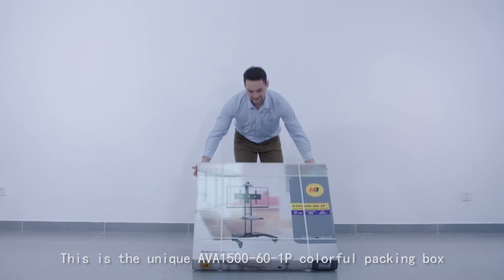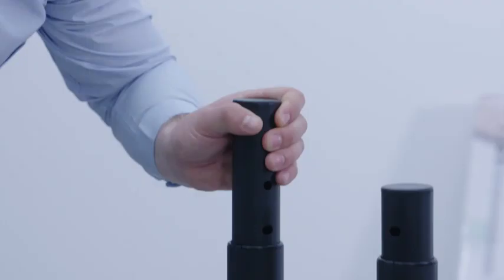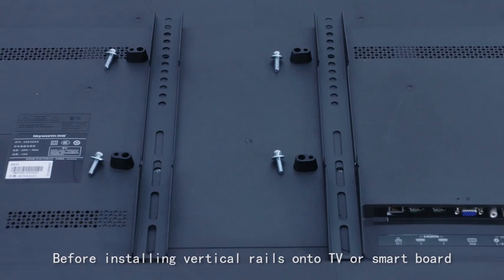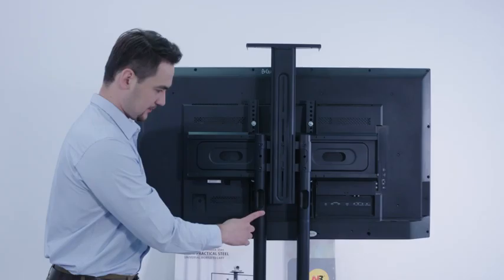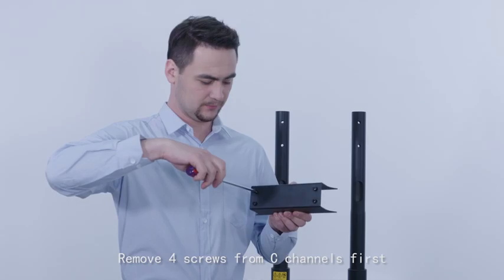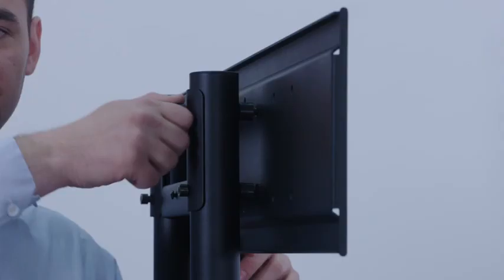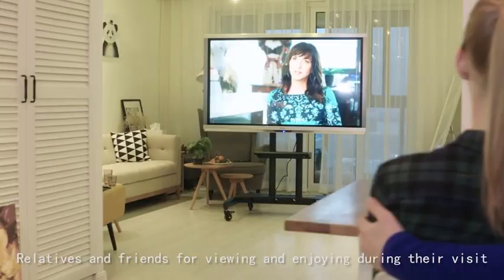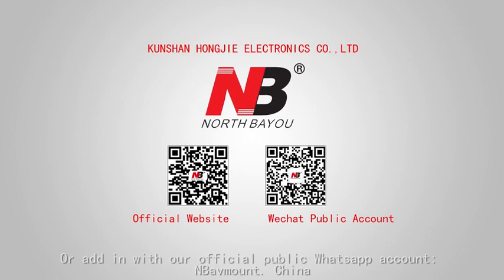North Bayou AVA1500-60-1P tv mobile cart with UL certified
Installation video fits for AVA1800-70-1P, AVA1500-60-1P tv cart with wheels.